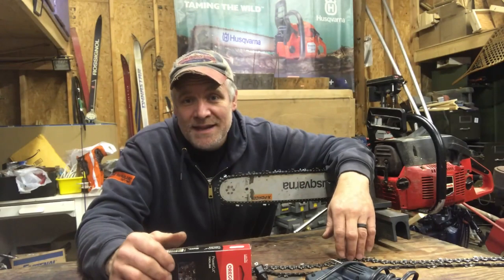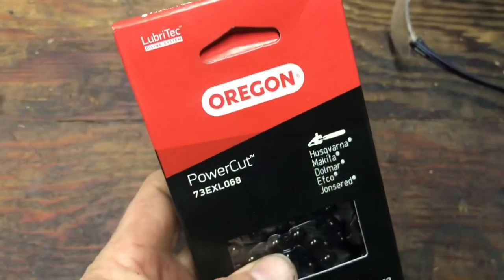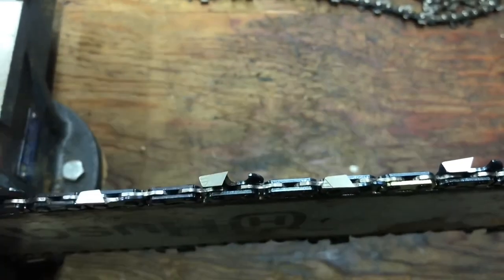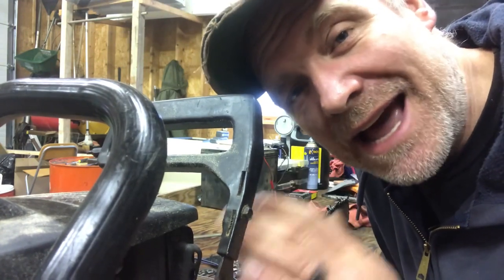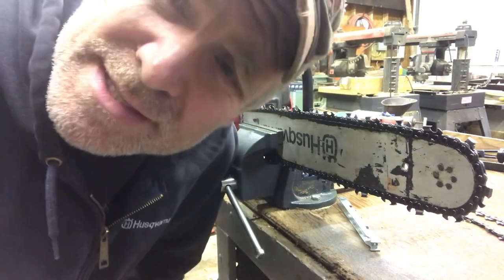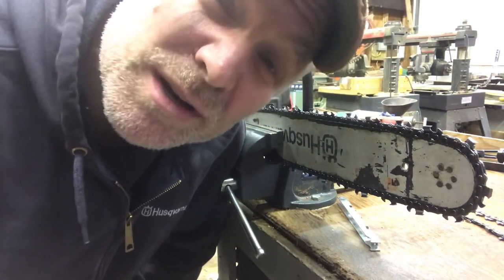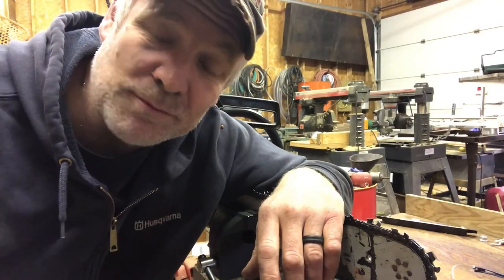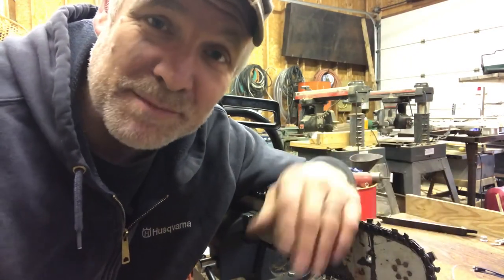Making a Homemade/DIY Ripping Chain for my Chainsaw Mill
Cheap homesteading is making a homemade / DIY ripping chain to run on his Alaskan Sawmill and the Mini Mill.Ripping chains can be expensive so he is going to show you how to make a Granberg style ripping chain from an Oregon off-the-shelf chainsaw chain.